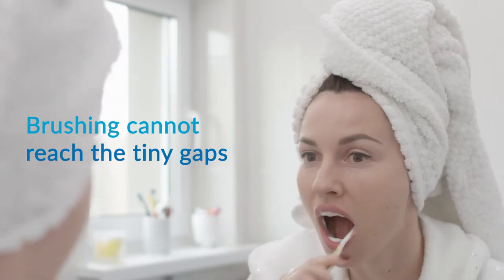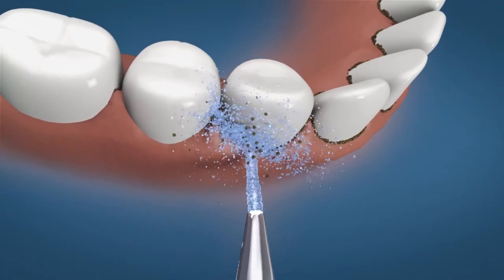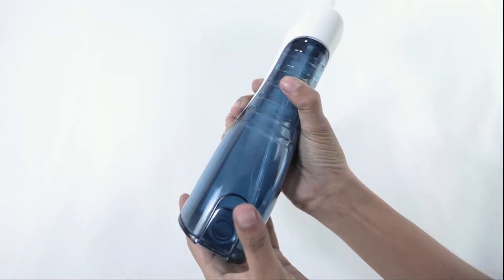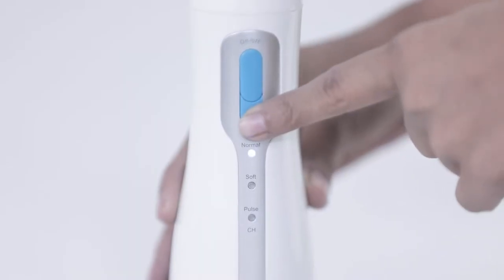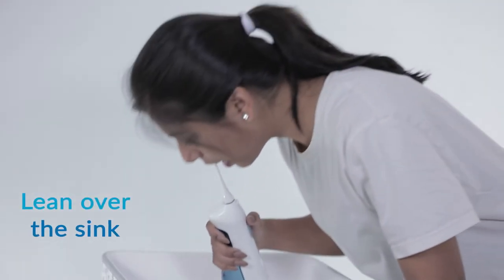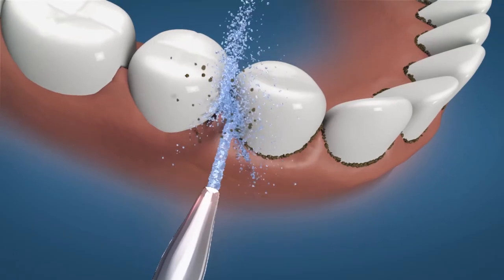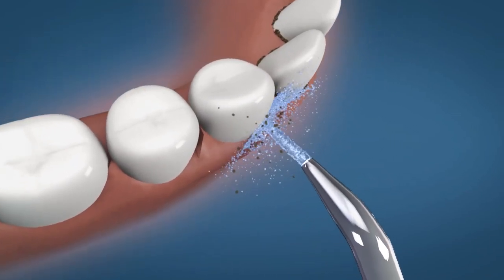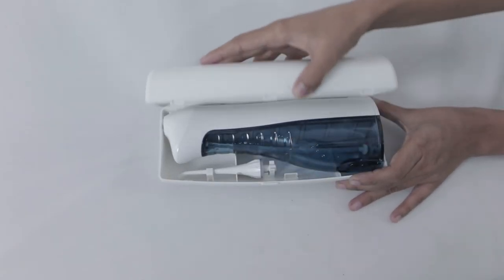LIVE Action Video for Oracura Smart Wireless Water Flosser by Media Block A Product Explainer Video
LIVE Action Product Explainer Video, for  Oracura on How to Use Smart Wireless Water Flosser by Media Block.

An excellent show-reel or demo reel helps the business to attract more leads easily. Using the right clips and connecting them in the right ways maximizes the appeal of the company.

A corporate showreel video is created using the right branding to get your message out. The audio-visual narration is a great way to present your company to the potential customers.

Basically, a showreel will introduce your company, the work you do or services you render and offer in a form of an engaging story. It makes your audiences feel an emotional connection with your products and services. This type of audio-visual presentation has a higher rate of retention so you will be in minds of your potential customers of long. It also increases the credibility of your company.

"If a picture speaks more than a thousand words, then just imagine what magic a single video can play"

Media Block is Multimedia Brand of Advantus Corporate Infoserve Pvt Ltd

We are here to serve you with result oriented creative concepts required for advertising & marketing of your business portfolio through the power of Video Designing.

Media Block is a high end visual effect boutique and our sphere of expertise lies in developing 3D Walkthrough, 3D visual effects, animations & post production. Our differentiation lies in our innovations for which we make use of digital technology, future trends and a thought process of a craftsman which reflects in our final delivery.

Media Block loves to work with every NEW & EXISTING entrepreneur who wants to beat the heat of competition by showcasing their business worldwide through our Creative Video’s.